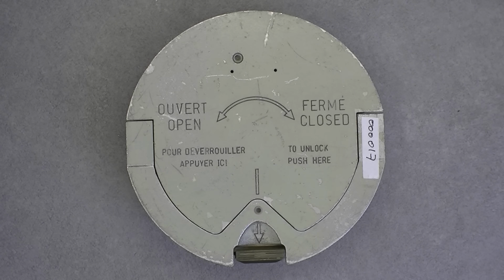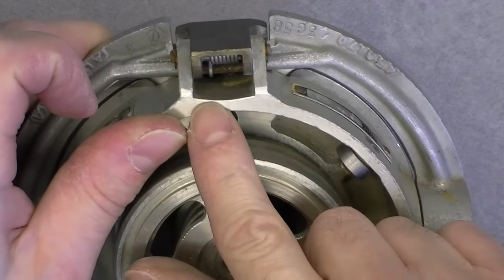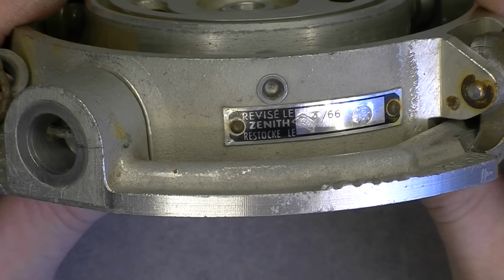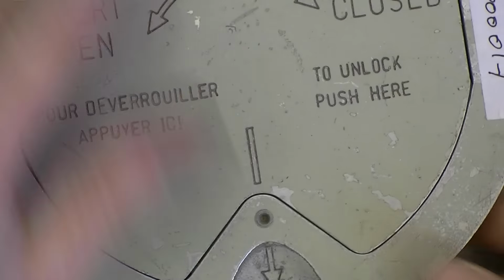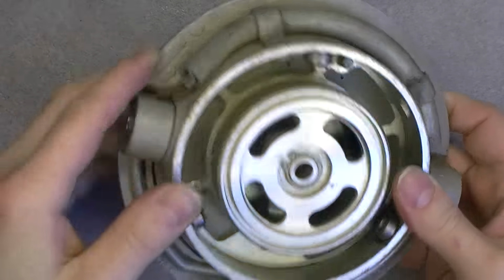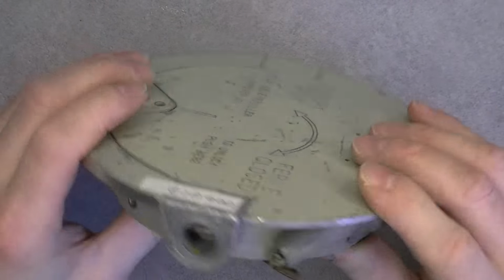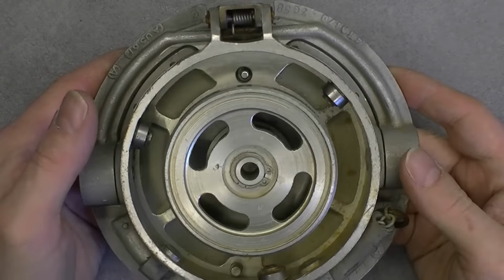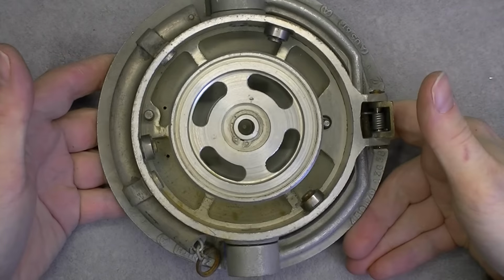Vintage Zenith aircraft fuel cap